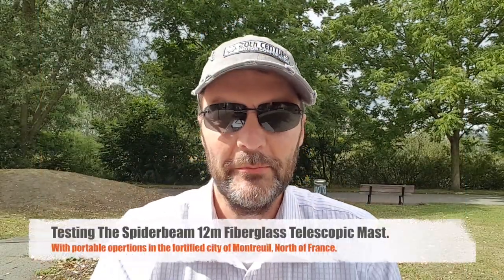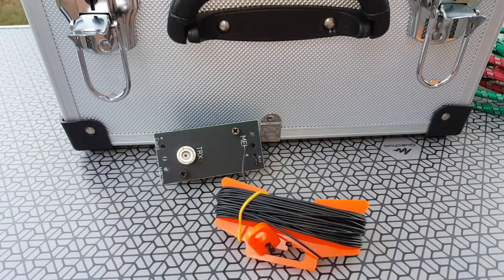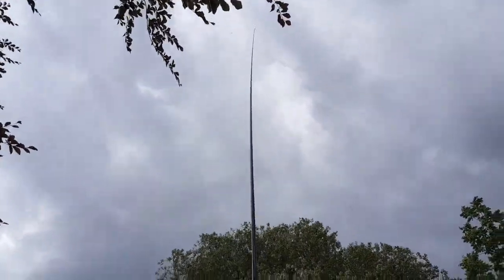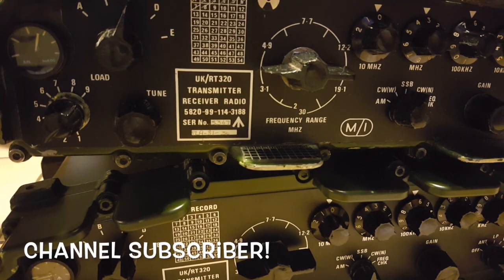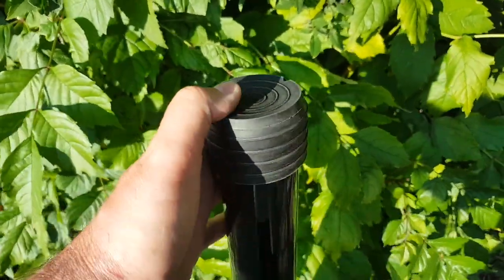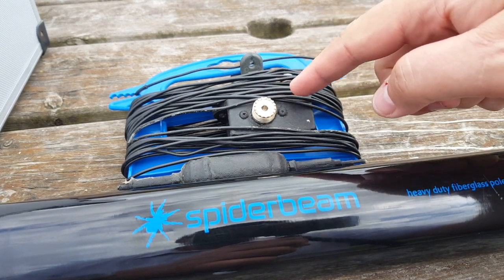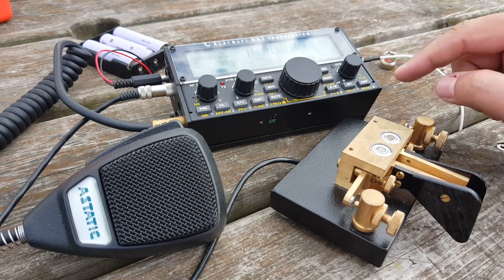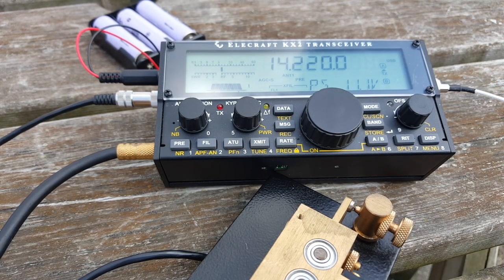Testing The Spiderbeam 12m Telescopic Fiberglass Antenna Mast.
The Spiderbeam (spiderbeam.com) antenna mast is 40ft long, made of fiberglass and pretty thick. Here I test it with a light half-wave wire on 20m, the OA-144 2m omnidirectional antenna, a 135ft wire in inverted-V configuration and the PAR 40/20/10 end-fed in the beautiful fortified city of Montreuil, North of France.
Help this channel by donating crypto:
BTC : bc1qc5jq4dxt7359sh80lkv9v8rlsgnh322hmn6xyc
ARB : 0xe7cC2e415E0D2d1De91604B2b693f124dfBCf9B8
DASH : XwiFaR1d6F9PGfC7Qqq6ARWbv8auDa7qM1
ETH : 0xe7cC2e415E0D2d1De91604B2b693f124dfBCf9B8
DOGE : D6ha2Ax7UhmtEMPC4fsaEJPxHrLSu3BwYW
XRP : r93TuQrkEq3X9UDkqXKYWaTkteB2ap4hMq
LTC : LYwDy55mZSeb1Czx6JUiTS5YkqjfmWKK5H
SOL : Ee9iJx6ouBih1beozjWrwYBQA9tQgr4nYwosZYsjfxaj
AMP : 0xe7cC2e415E0D2d1De91604B2b693f124dfBCf9B8
HNT : 13REusLAhArRpKGgMxYJKzm2vuFsaihstwqYmvTZ94SMkyXHxQh
QNT : 0xe7cC2e415E0D2d1De91604B2b693f124dfBCf9B8
XLM : GCW6RHWXXBADDPXG7LHNRPSYRFCATO6FD6J224GUWDPGOBB5ZU2ZF5MM
FET : 0xe7cC2e415E0D2d1De91604B2b693f124dfBCf9B8
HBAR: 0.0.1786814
ATOM: cosmos1l8ct3kesrh48n2yeekh9e2ncrm8s397xxwf34f
XMR : 4AHYwpFnAKcZ4vSb6SfXwFEVoYLCDssZBAGFV91nUoFwM13QPoGhrmEFvsnm79Vf3g8Lvi9K9kNTUY9WvDYFqpPs5dAbU6s
ADA : addr1q8q9wnhgmgvty78u9nm6xcl29nrh5xrdu5pensj7fqqre6kq2a8w3ksckfu0ct8h5d375tx80gvxmegrn8p9ujqq8n4qc4g75v
ALGO: ZI3QSV4UV3KT6JFN4TUWO2TWEM46MQENXW3RTLQEH4OLSSY2SONYKR7XCM